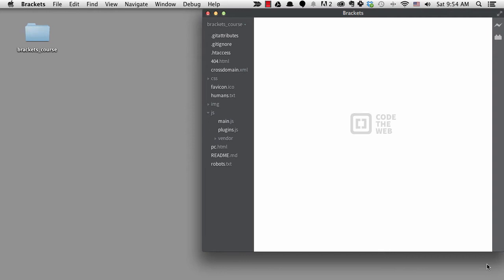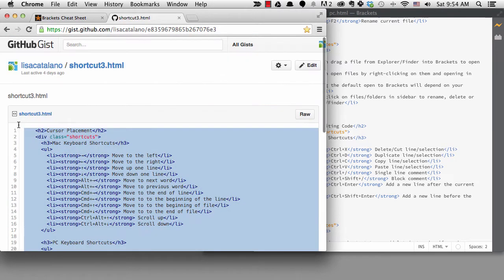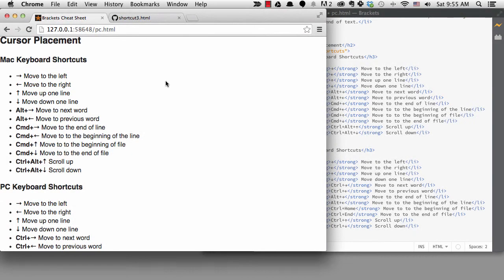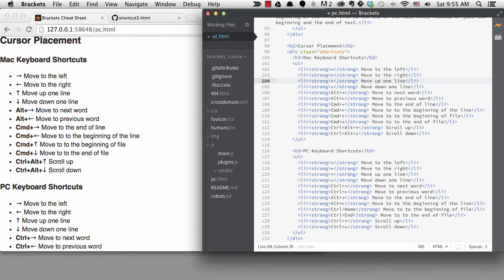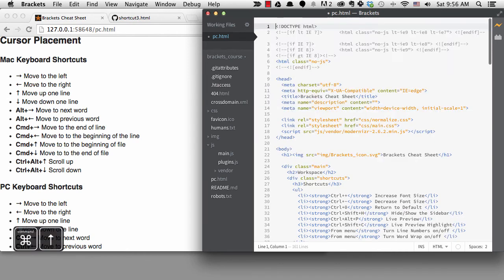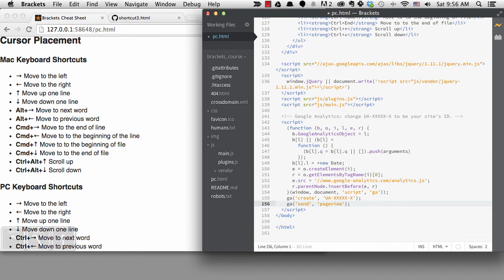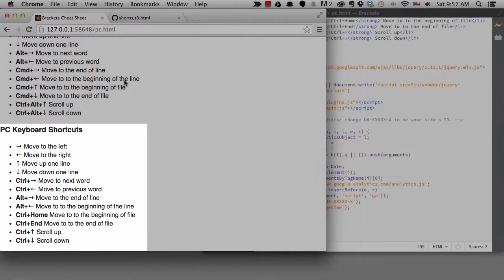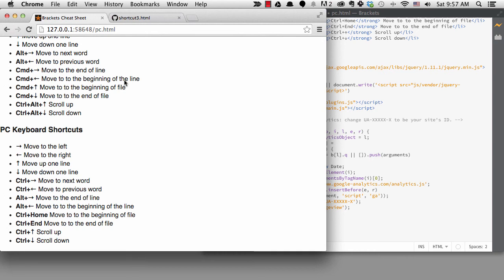Quick Coding with Brackets - Moving Cursors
for links and lesson notes.

This video talks about different ways to move your cursor to different spots in the file without using your mouse.

0:00 - Intro
1:10 - copy in shortcuts
1:35 - Move to the next/prev word
1:55 - Move to beginning or end of current line
2:04 - Go to beginning or end of the file
2:20 - keyboard scrolling
2:30 - Window versions of shortcuts